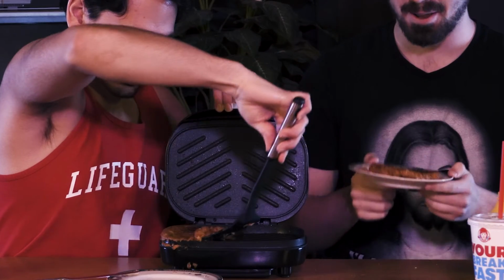Making a MEAL into a BURGER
Tell your friends about Funny Island!!!

Equipment Used:
-Sennheiser MKE600
-Sony ICD-UX570 Digital Voice Recorder
-Shure MVL-3.5MM Lavalier Condenser Microphone

Software Used:
-Audacity
-Adobe Premiere